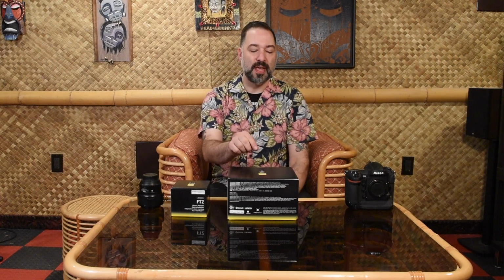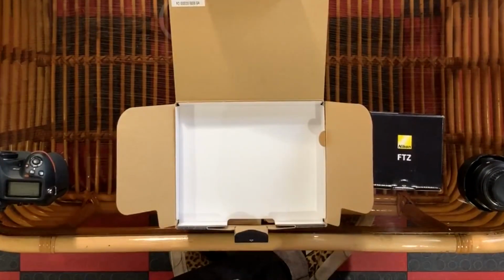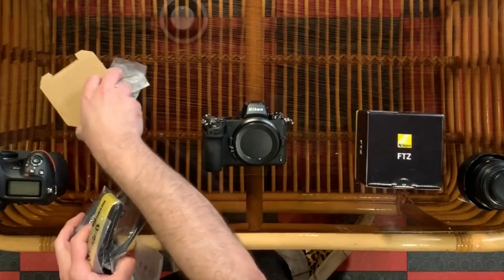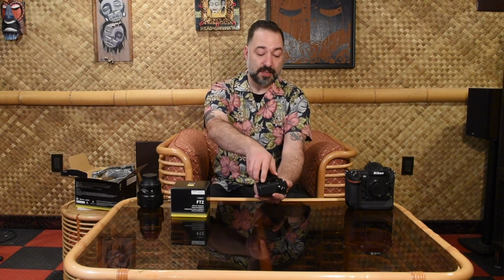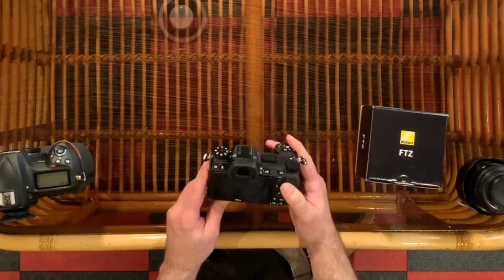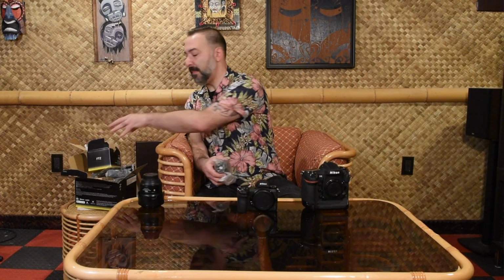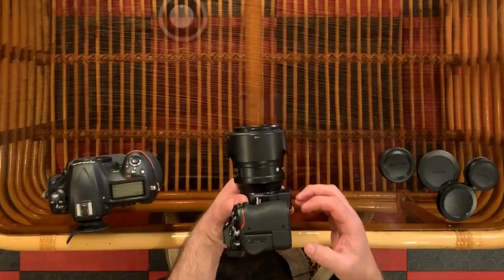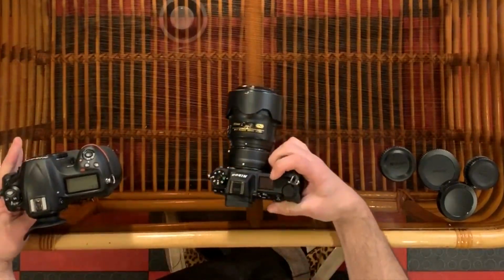Nikon Z6 unboxing and features from a wedding photographer's POV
I finally got my hands on a new Nikon Z6 and I'm so excited to use it for shooting weddings and concerts. Check out my unboxing video to see what it comes with and why I think it's the perfect mirrorless camera.